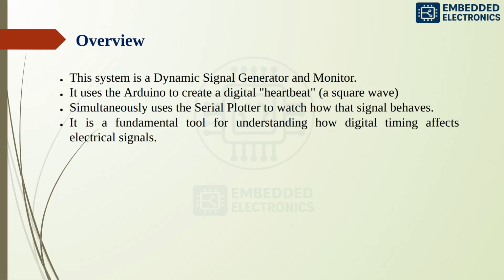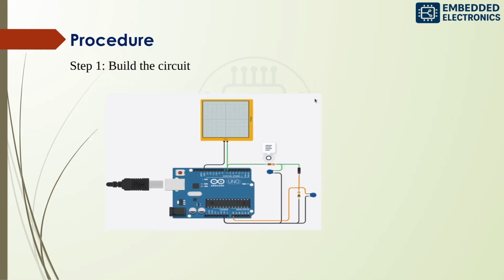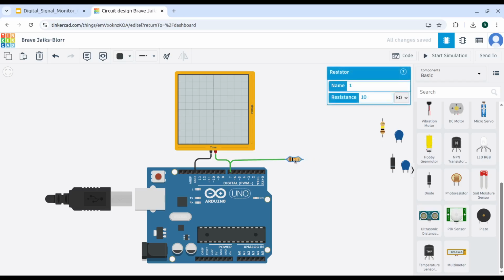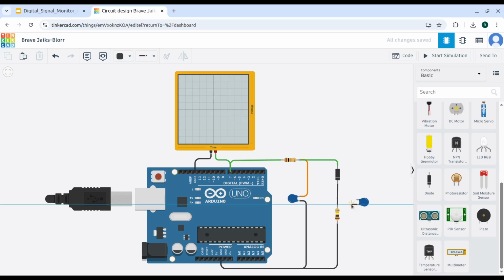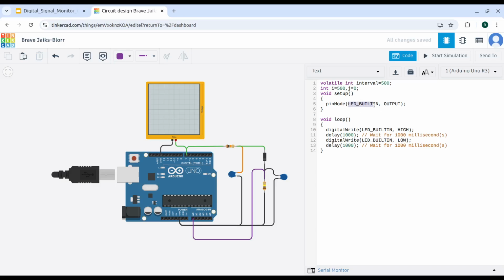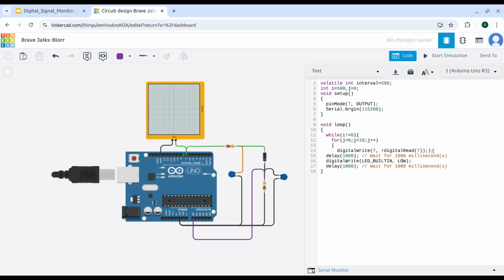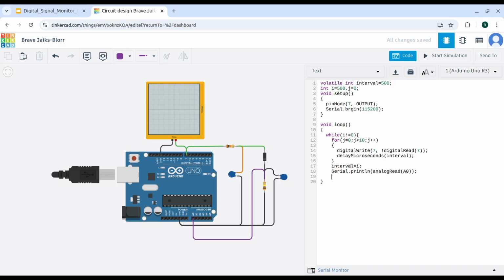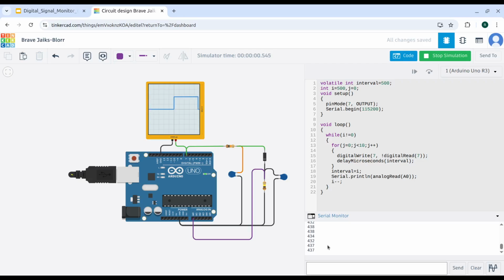Arduino Projects with Tinkercad | Episode 6: Digital Signal Monitor Serial Plotter | Embedded System